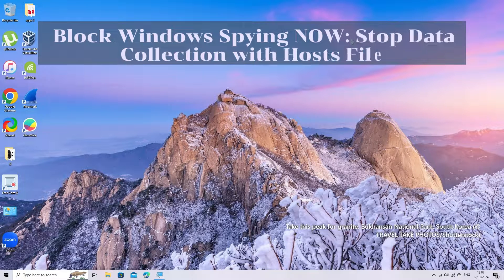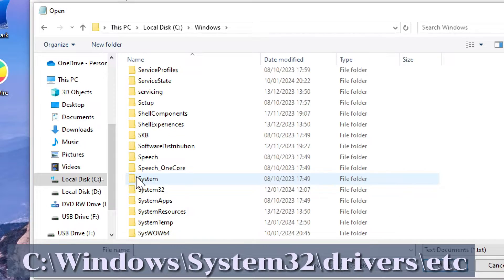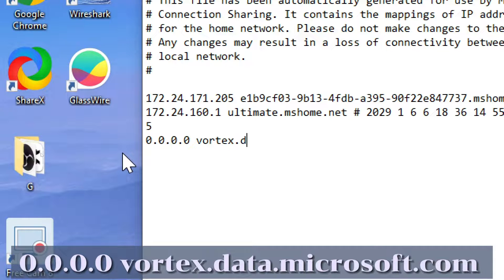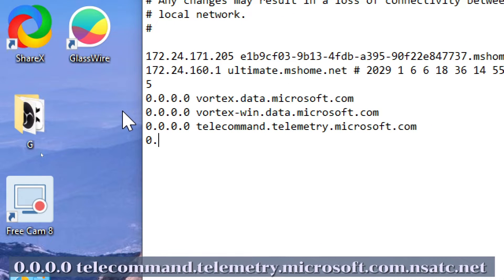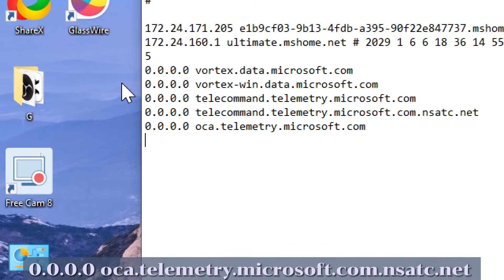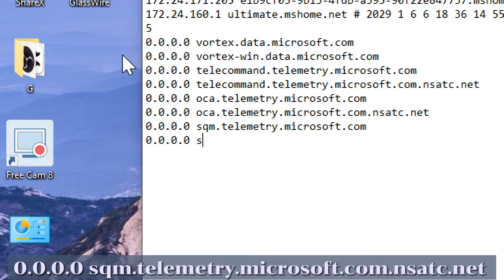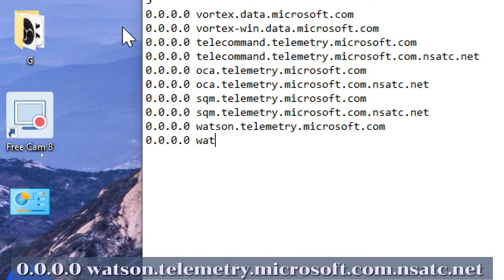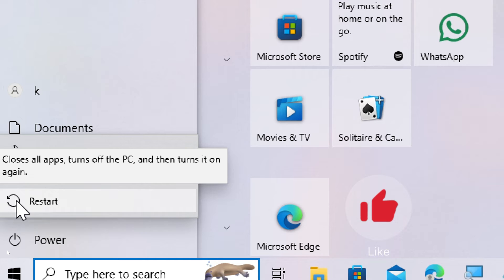STOP Windows Spying with Hosts File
🛡️✨ Unleash Your Privacy Shield: Block Windows Telemetry with Hosts File Magic! 🚫🔐

In this tutorial, learn how to safeguard your digital sanctuary by thwarting Windows spying through the powerful Hosts file. 🌐✨

👉 Follow these steps to secure your privacy fortress:

Open Notepad as an Administrator:

Right-click on the Notepad icon.
Choose "Run as administrator."
Open the Hosts File:

In Notepad, go to File = Open.
Navigate to C:\Windows\System32\drivers\etc.
Change the file type to "All Files."
Open the file named "hosts" (without an extension).
Edit the Hosts File:

Add the following lines at the end of the file:
0.0.0.0 telecommand.telemetry.microsoft.com.nsatc.net
Save the Changes:

Save the hosts file (Ctrl + S).
Flush the DNS Cache:

Restart Your Computer:

To apply the changes, restart your computer.
🚨 Stay informed about Windows updates and privacy settings to keep your defenses strong. 🛡️🔒

Our content ranges from understanding and editing the host file in Windows 10, to managing Windows telemetry for a more private and secure user experience.

We provide detailed guides on the location and path of the host file in Windows 10, and step-by-step instructions on how to edit the host file. We also delve into the specifics of Windows telemetry and how it impacts your privacy and security.

Our channel also covers a wide range of topics related to online privacy, data privacy and security, and personal data protection. We provide practical tips on how to protect your online privacy and secure your personal information on the internet.

In addition, we explore various aspects of privacy and security in Microsoft products and how to safeguard your privacy on the internet. We also provide comprehensive guides on data privacy and data protection, and how to ensure your privacy is safe online.

Join us as we explore these topics and more to help you navigate the world of Windows, privacy, and security.